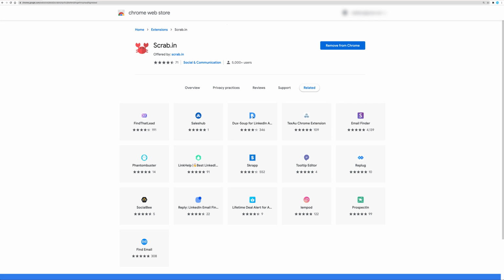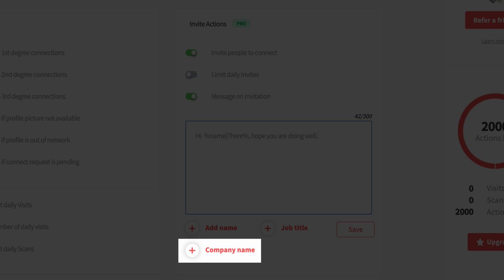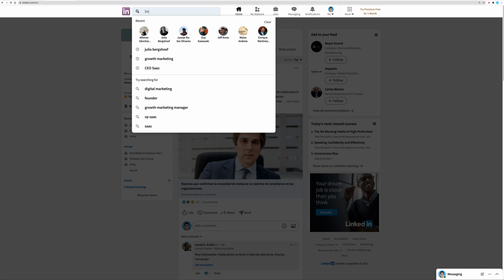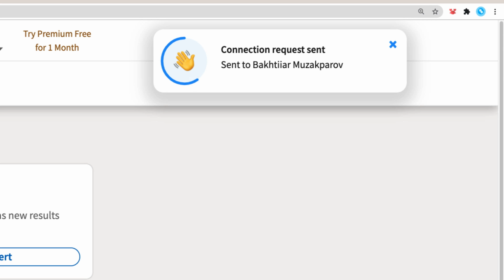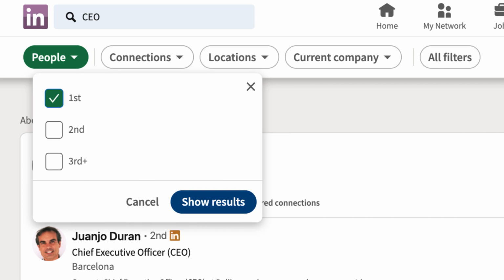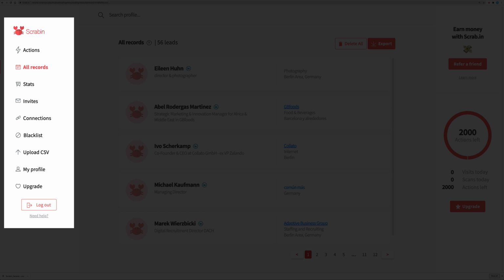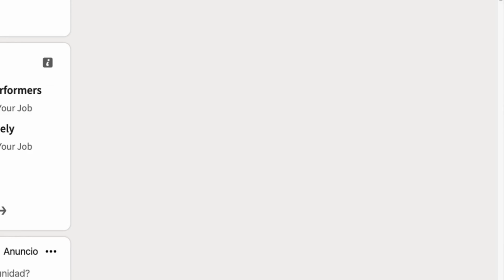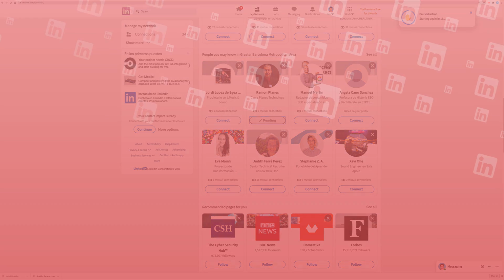How to use Scrab.in 🦀 | World's best LinkedIn lead generation tool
Meet the world’s best LinkedIn lead generation tool, Scrab.in! In this video, you will learn to automate your LinkedIn lead generation with just one click 😉

📱 FOLLOW FindThatLead EVERYWHERE!!

✅ If you enjoyed this video give a thumbs up 👍 and share it everywhere.